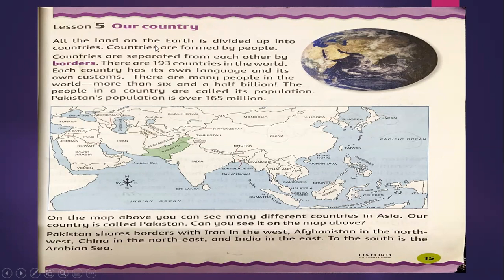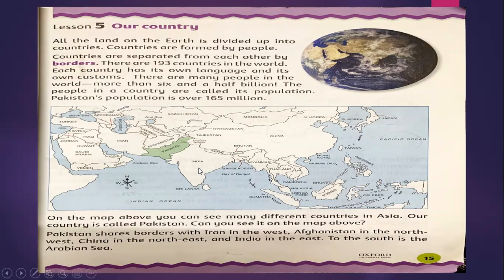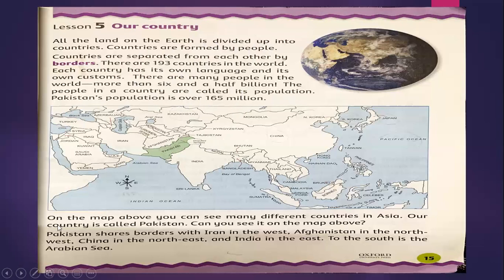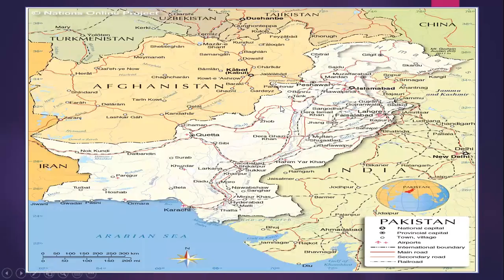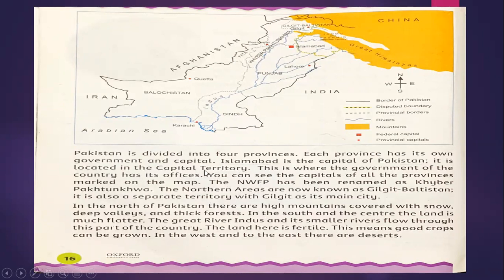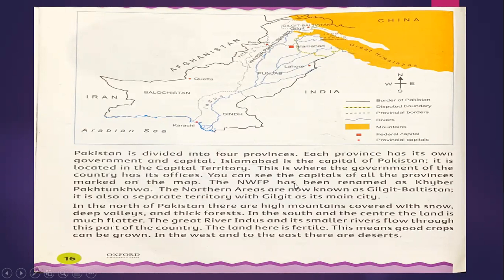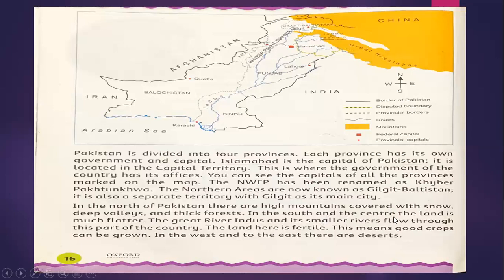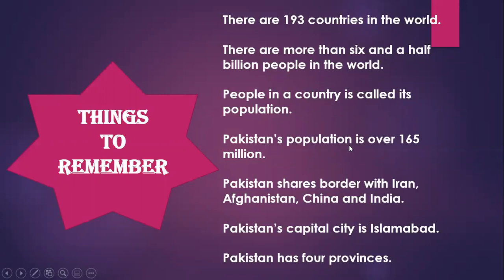Grade 3 Social 6